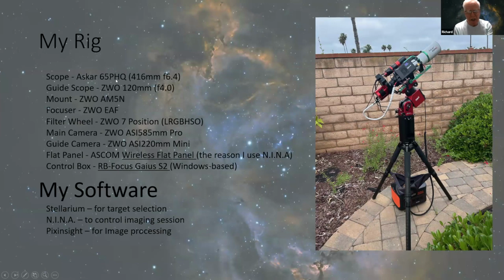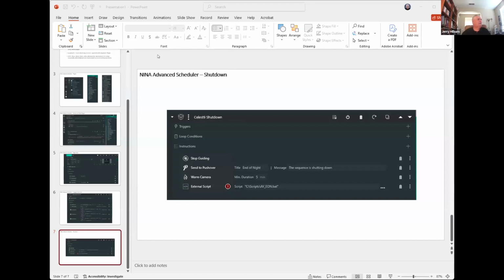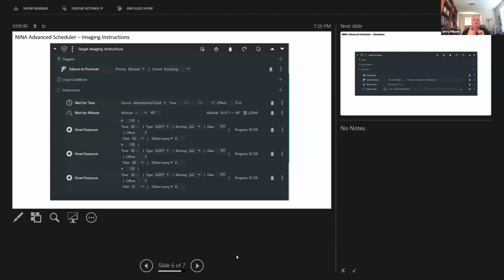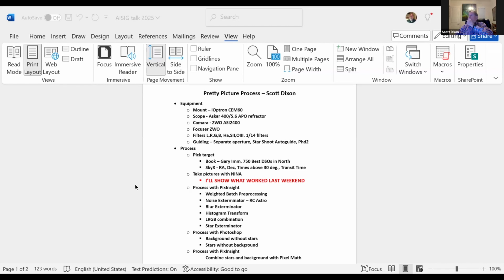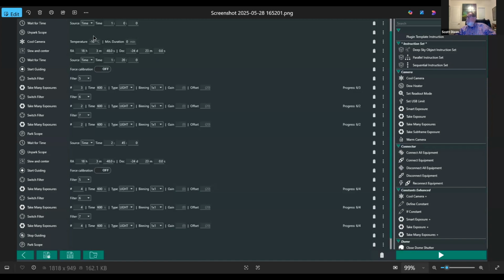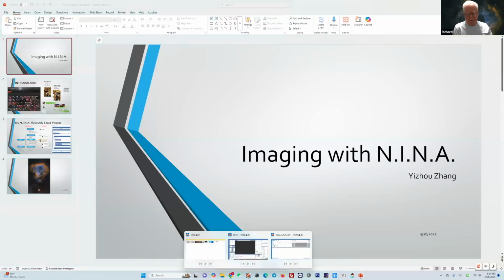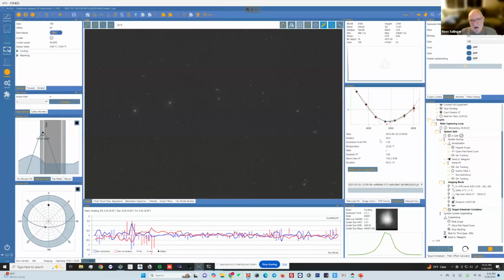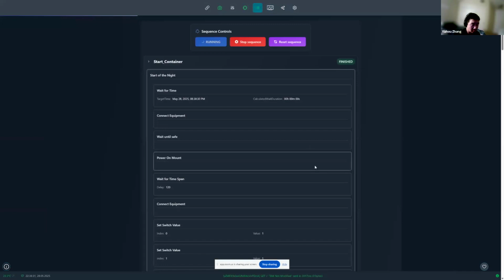AISIG Meeting May 2025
The May 2025 AISIG meeting is all about N.I.N.A. - a popular software for astro imaging.